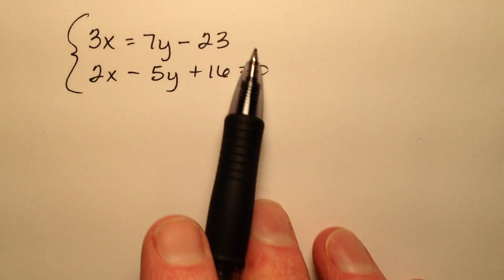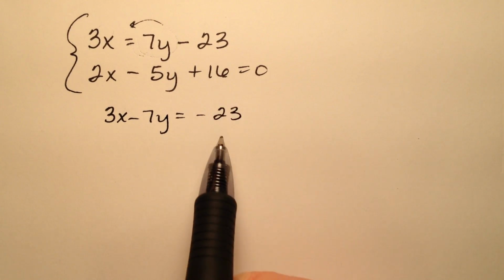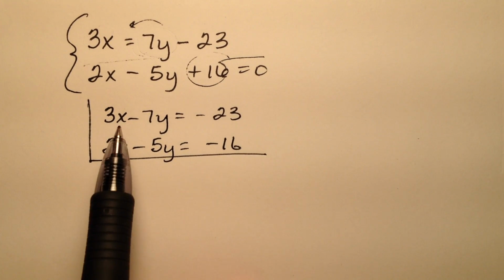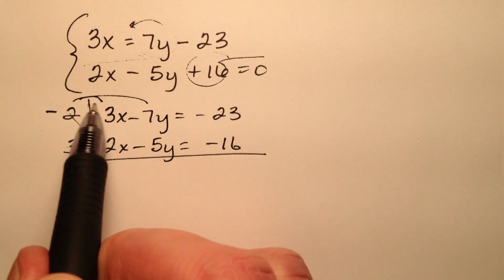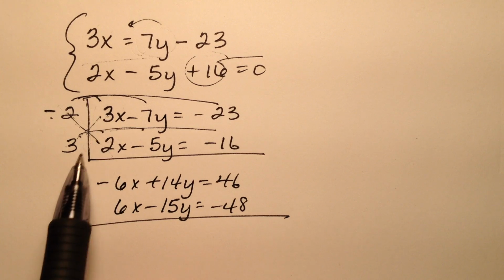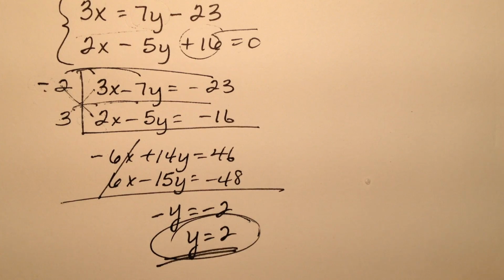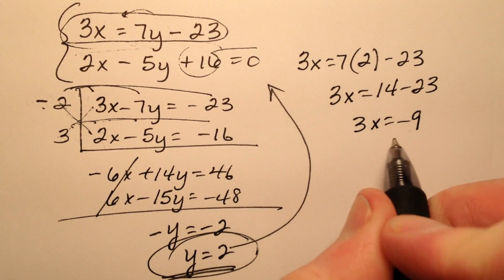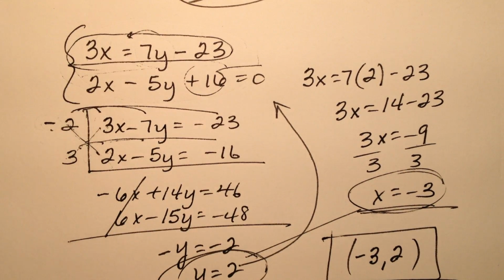Solving a System of Linear Equations by Elimination (Example)